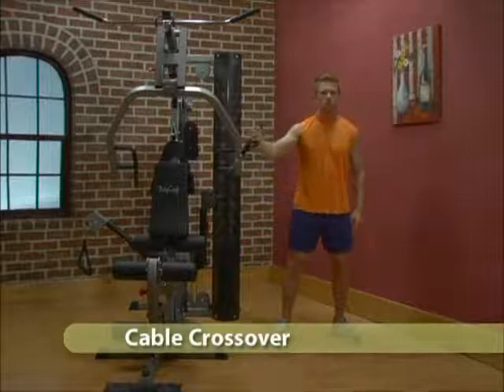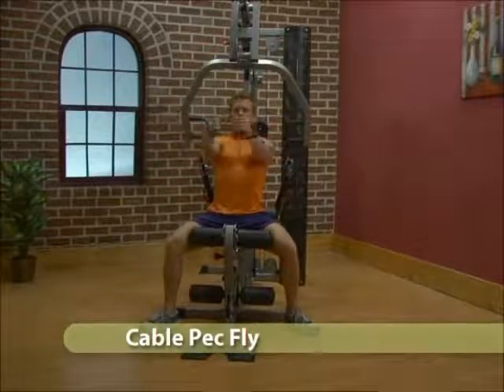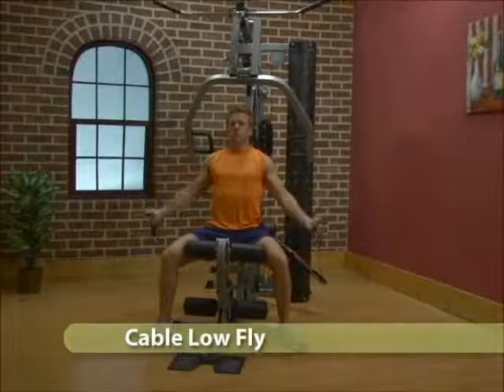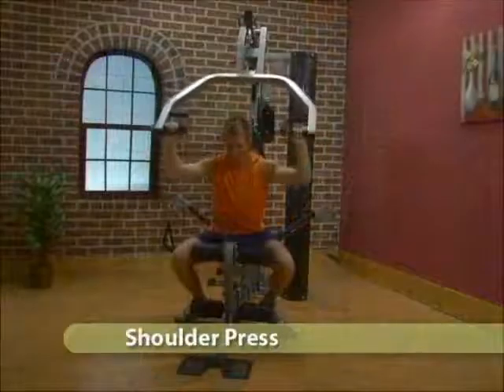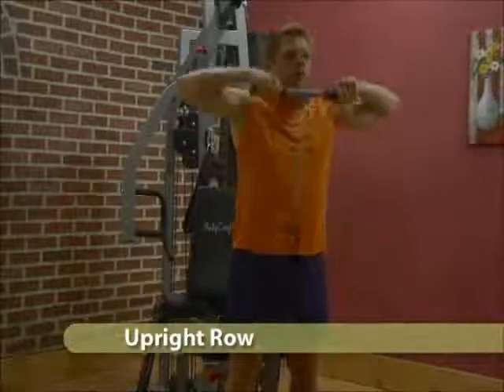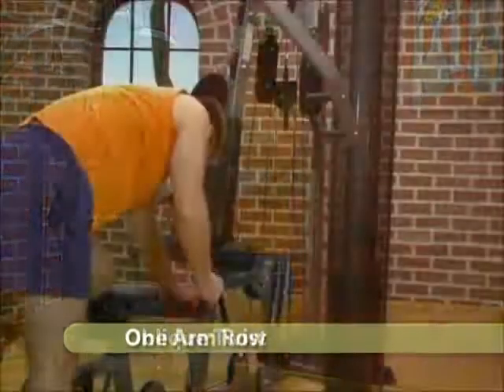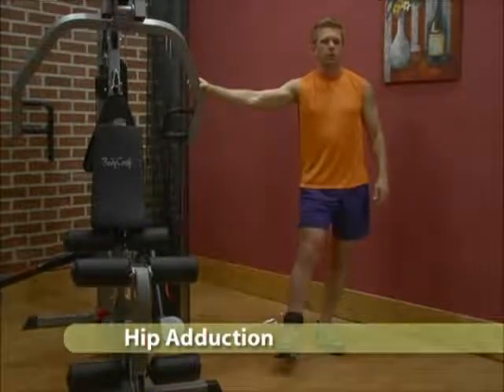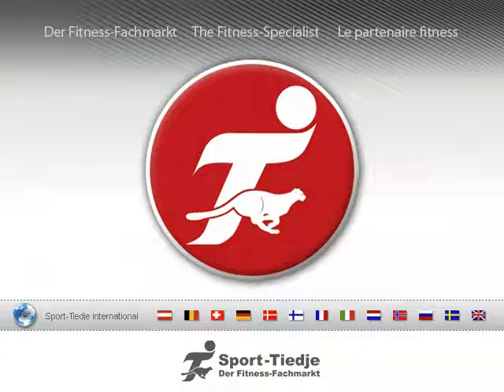BodyCraft Fitnessstation X-Press pro - Produktvorstellung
Mit der BodyCraft Kraftstation X-Press pro ergeben sich auf kleinstem Raum zahlreiche Übungs- und Trainingsmöglichkeiten. Diese Multistation besitzt eine innovative Kabelstation mit in der Position verstellbaren Trainingsarmen. So ermöglicht Dir die BodyCraft Kraftstation X-Press pro Übungen aus der Rehabilitation und dem sportartspezifischen Training durchzuführen.

Übungen (Englisch):

00:03 - 01. Cable Crossover
00:23 - 02. Cable Pec Fly
00:53 - 03. Cable Low Fly
01:14 - 04. Self Stabilizing Cable Press
01:38 - 05. Shoulder Press
01:55 - 06. Upright Row
02:11 - 07. Oblique Twist
02:31 - 08. One Arm Row
02:56 - 09. Hip Adduction
03:15 - 10. Bowling
und viele weitere Übungen!

Am besten ist es immer, die Fitnessgeräte selbst auszuprobieren. Wir haben in jedem unserer Stores zahlreiche Sportgeräte, die Du dort ausprobieren kannst.

Wenn Du schon genau weißt, was Du möchtest oder Du lieber ganz allgemein stöbern möchtest,

*Fragen oder Anmerkungen?*
Wir freuen uns über alle *_Kommentare_* ✍ unter den Videos! Du kannst uns natürlich auch *_anrufen_* 📞 oder eine *_E-Mail_* ✉ schreiben.

Willst Du uns besser kennenlernen, clevere Trainingstipps bekommen und auf dem Laufenden bleiben, was Fitnesstrends angeht?
Unser *_Social-Media_* Team erstellt unterhaltsamen und hilfreichen Content zum Lachen, zum Sparen und zum Fit werden:

In unserem *_Newsletter_* 📰 informieren wir Dich über unsere aktuellen Angebote, über Produktneuheiten und viele weitere News aus der Fitshop-Welt.

*Viel Spaß beim Training!*